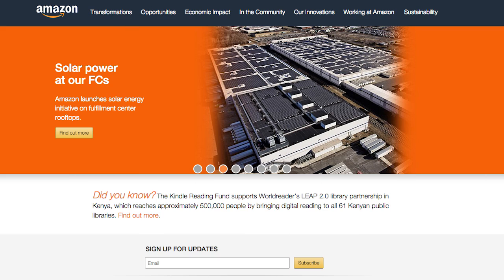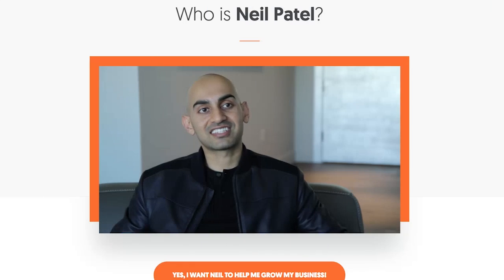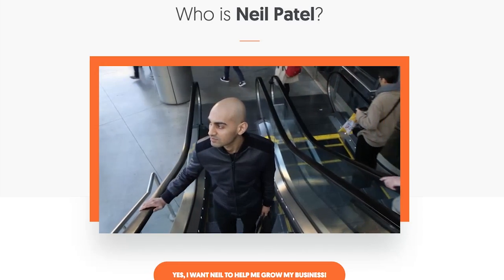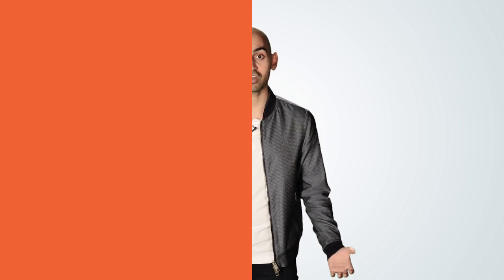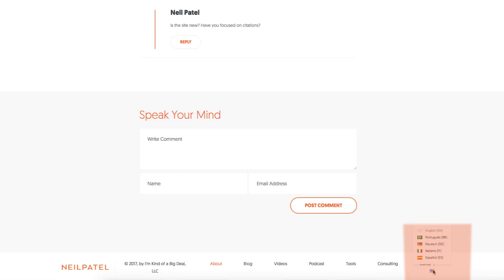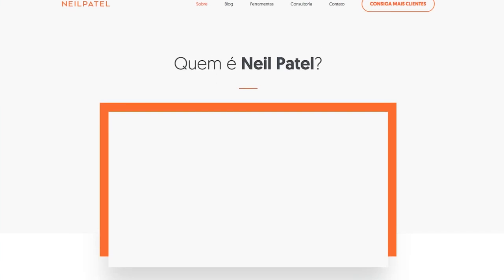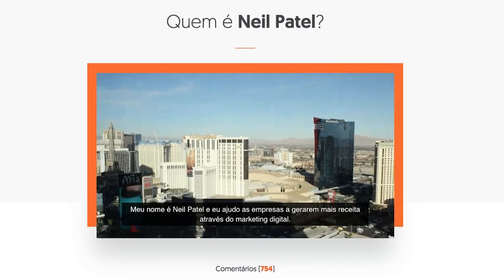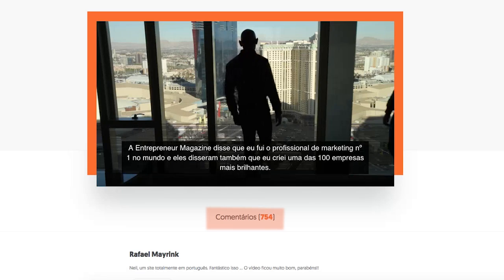How to Share Your Brand's Story On Your "About" Page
One of the most important pages on your website is your about page. This is where someone learns about your brands story. Once someone learns about you or your company, they'll decide if they want to stick around or leave.

Whether your about page is about you or your company, you need to create a story.

Just look at the Neil Patel about page, it shares my life story, what I teach and how my mission is to help you. Because I connect with my readers that page has generated hundreds of comments.

Without a story, you won't connect with your website visitors. And if you don't connect with them you won't generate as many sales.

This strategy is so effective that it has also helped my Brazil about page receive hundreds of comments. In essence, it works in any language.

The second thing you need to focus on is the benefit. How are you going to help people?

By putting other people first, they are more likely to come back. Without that there is no reason for people to stick around.

Third, you need to be impactful. What I mean by "impactful" is to use adjectives. This helps create an emotional connection.

Fourth, you need to keep your about page short and to the point. If it is a video, try to keep it under 2 minutes. If it is text, keep it around 500 to 1000 words.

And last but not least, you need to have an action point. After someone is done reading about you and your company, what should they do next?

The action point helps solve this. For example, mine has a button to get in touch with me in regards to consulting opportunities.